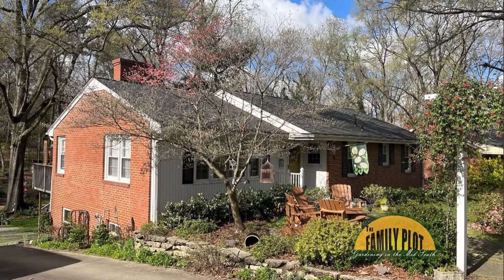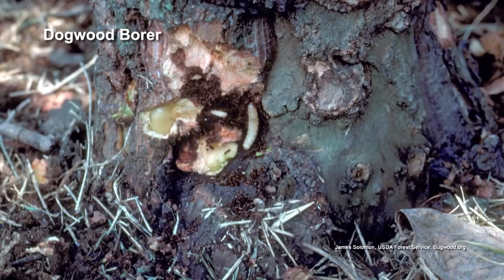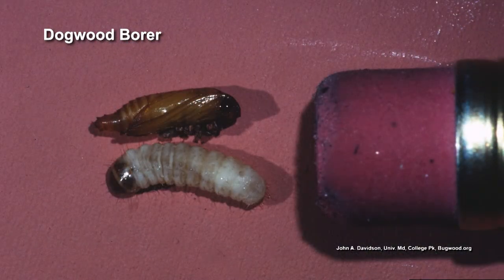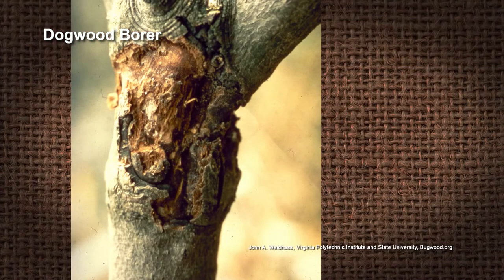Q&A – Why does my pink dogwood only have one healthy branch?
There are a couple of possibilities here. UT Extension Agent Chris Cooper says it could be winter damage, but it is more likely dogwood borer. Dogwood borers burrow into the trunk and branches of the tree and disrupt the flow of water and nutrients. They may even kill the tree.